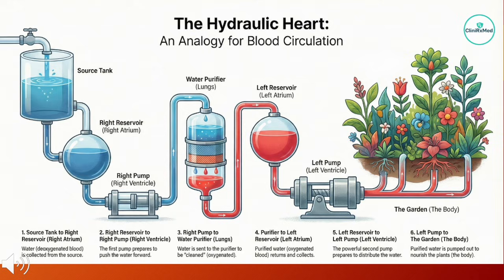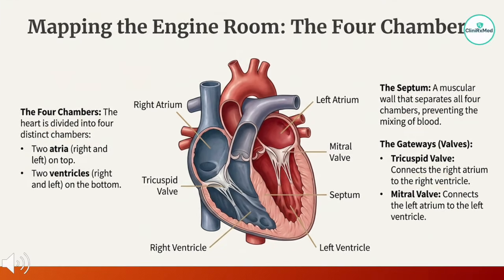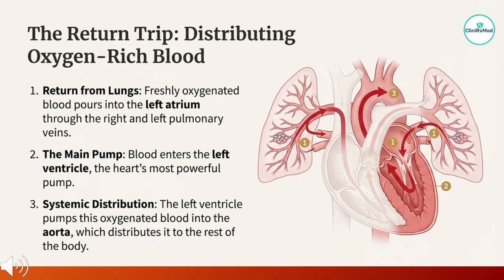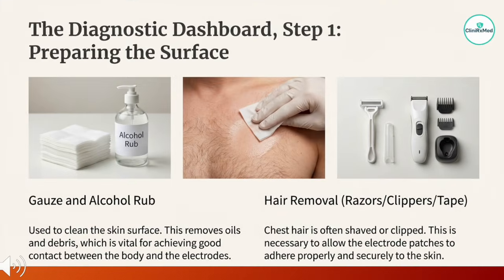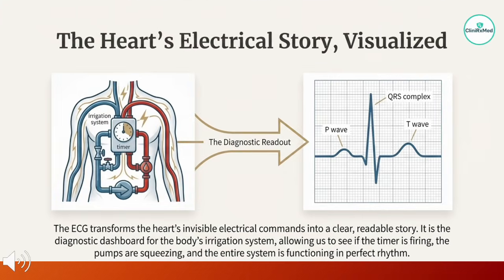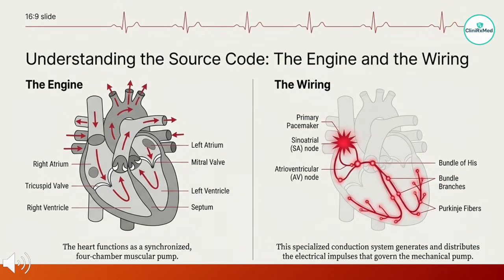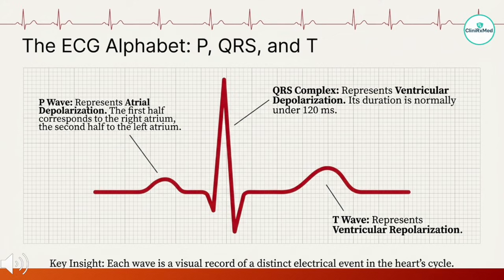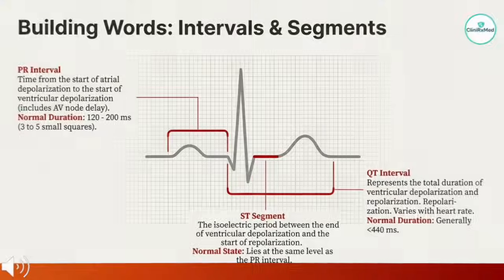The Language of the Heart I Basic Physiology of the Heart and ECG Part 1 I CliniRxMed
Unlock the "Language of the Heart" in this comprehensive introduction to Electrocardiogram (ECG) interpretation. Led by Dr. D. Krishna Kumar, this video is designed for healthcare students and professionals seeking to bridge the gap between cardiac anatomy and clinical diagnostics.

In Part 1, we move beyond simple tracings to understand the heart as a sophisticated mechanical pump driven by a precise electrical "source code". We explore the "Hydraulic Heart" analogy, mapping out how blood circulates through the pulmonary and systemic circuits, and how the heart's internal wiring governs every beat.

What you will learn in this video:

Cardiac Circulation: A breakdown of the heart's four chambers, valves, and the dual journey of blood flow.

The Conduction System: How the SA node, AV node, and Purkinje fibers synchronize life-sustaining contractions.

ECG Preparation & Safety: Best practices for skin preparation and critical safety notes regarding electrode application.

The ECG Alphabet: Introduction to the P-wave, QRS complex, and T-wave, as well as essential intervals like PR, ST, and QT.

Lead Placement: Understanding the 12-lead perspective and the importance of accurate sensor positioning.

This series is powered by CliniRxMed, dedicated to providing high-quality medical education for the modern clinician